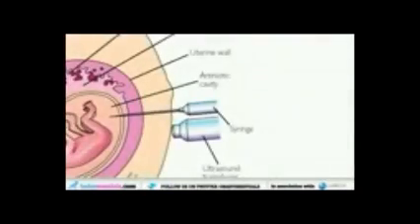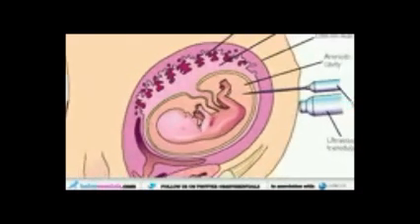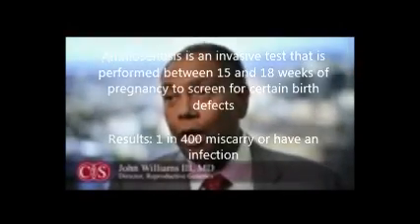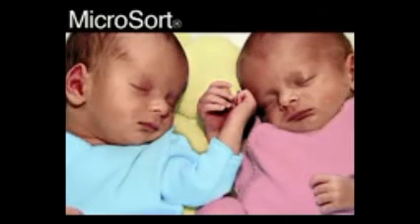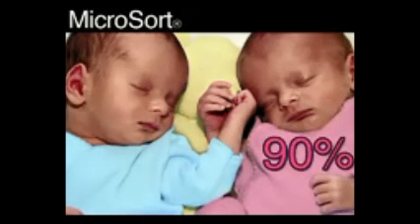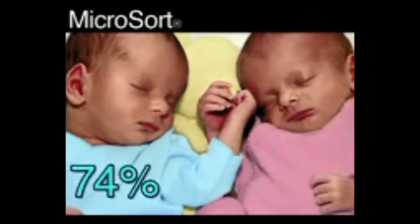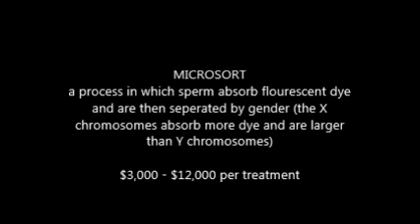Ethics and Designer Babies - Kristine and Dawn